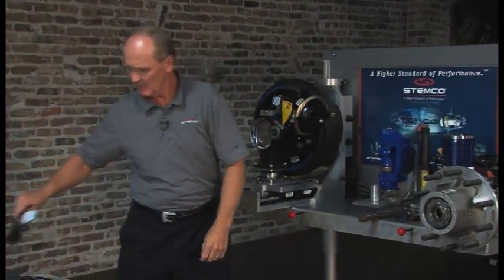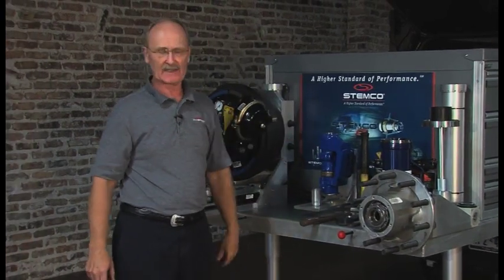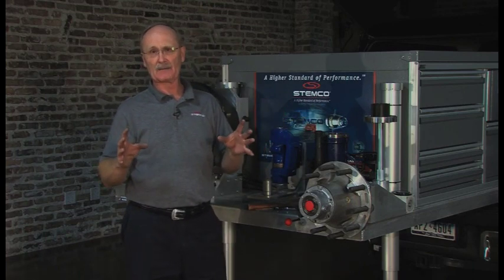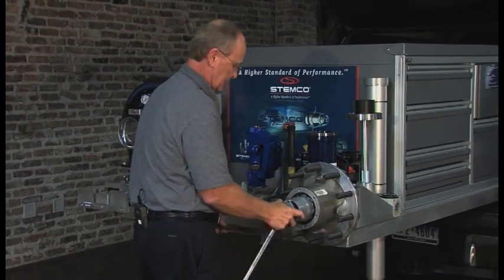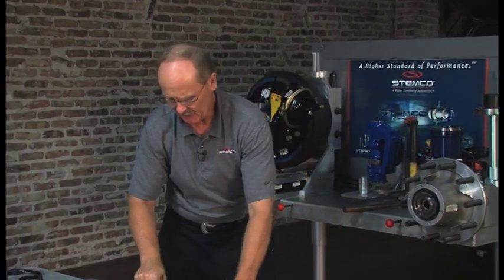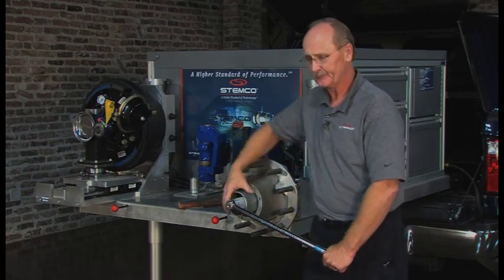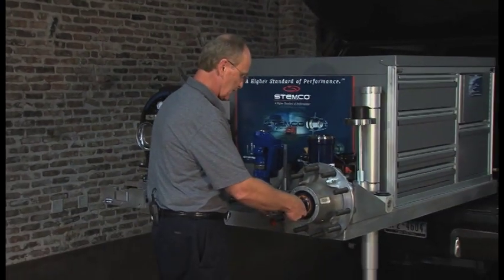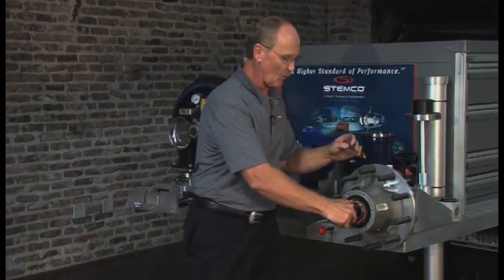Stemco Double & Voyager Nut Torque Process w/Seal Installation - Part 2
Part 2 of the the Stemco wheel end installation.